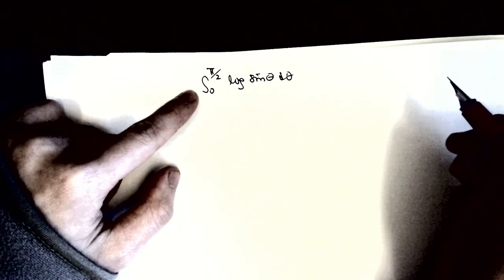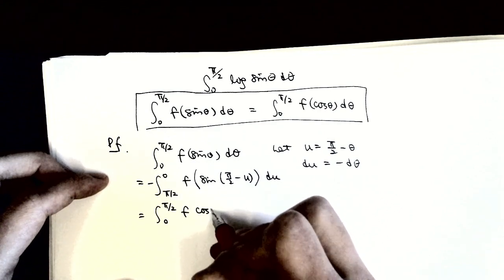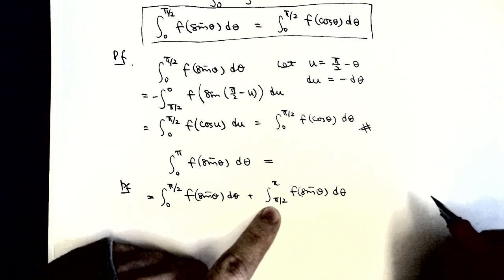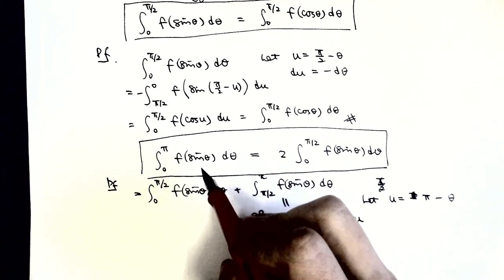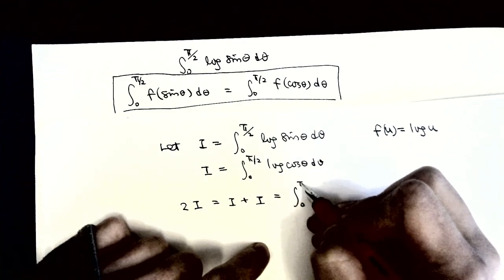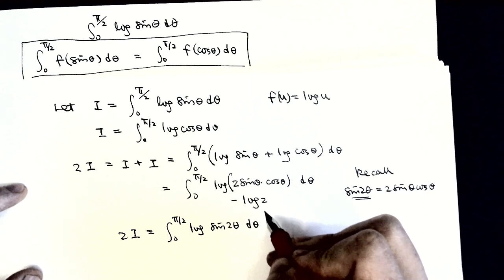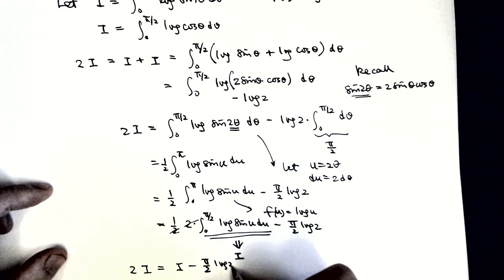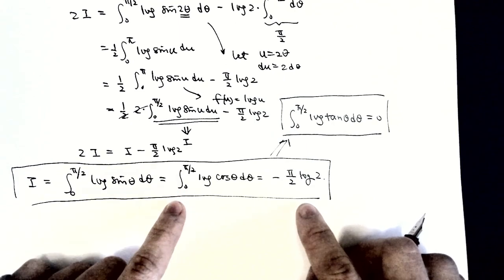Log Sin, Log Cos and Log Tan Integral with Two Simple Tricks #2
In this video, two tricks for evaluations of integral involving function with sine or cosine as argument are introduced. Definite integral of log(sin x) from 0 to pi/2 is evaluated.

Bonus integral:
integral log(tan x) from 0 to pi/2